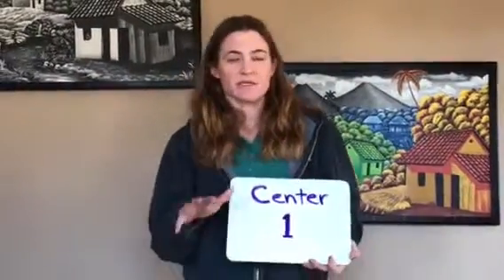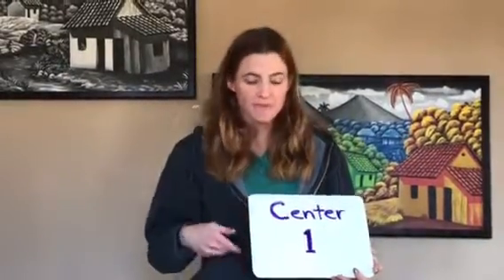Insect Life Cycles Center 1